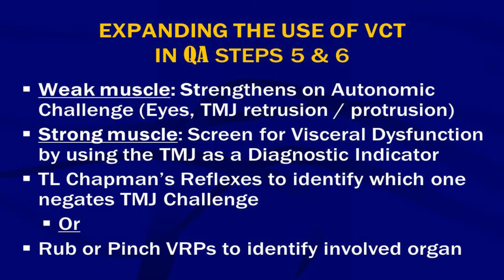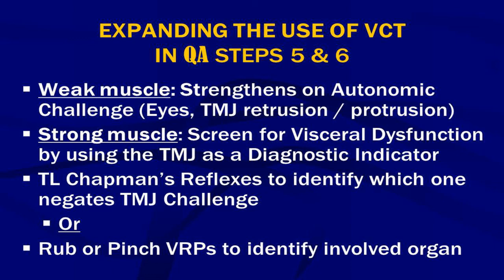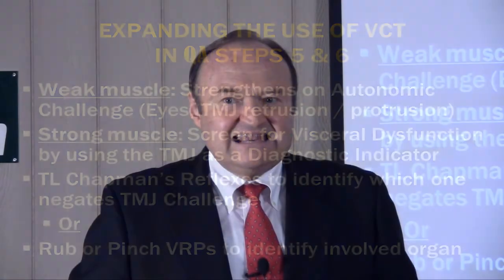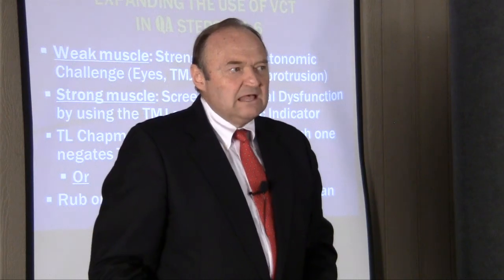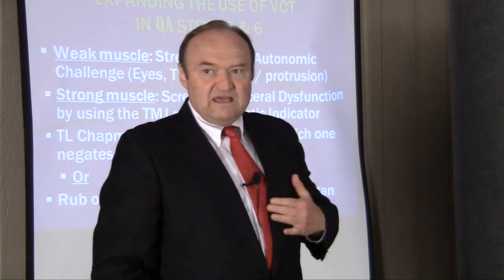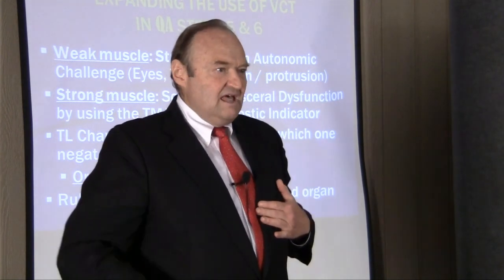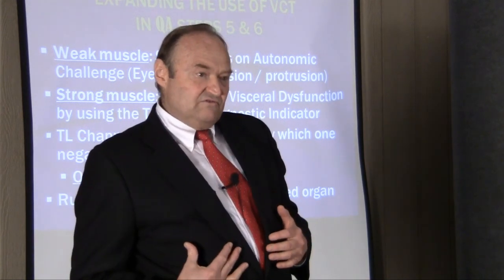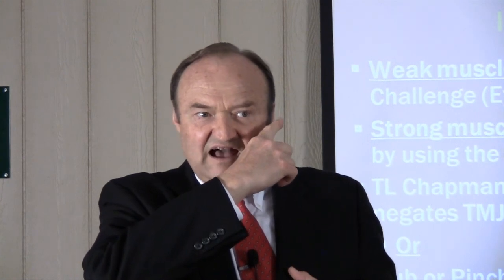Brain On Fire Session 1 Teaser 9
Excerpt from our latest video project with Wally Schmitt